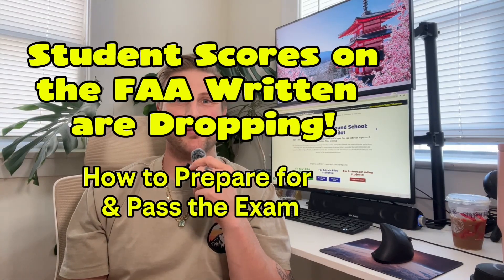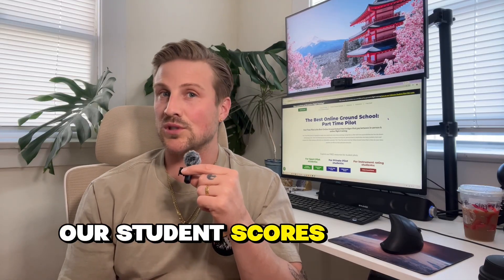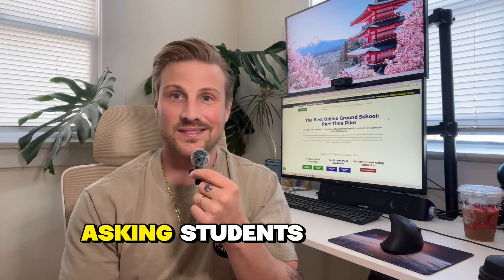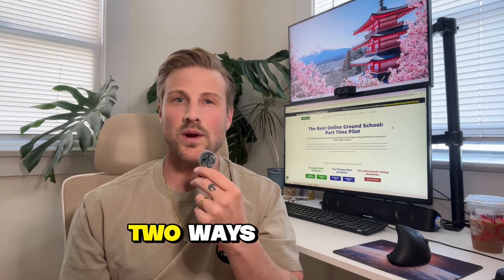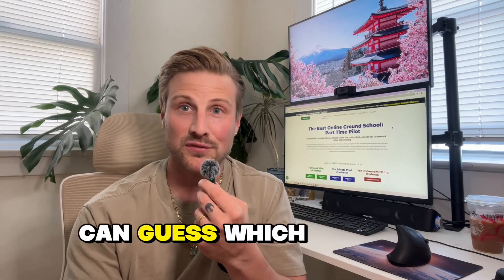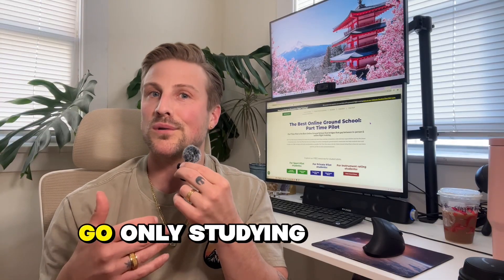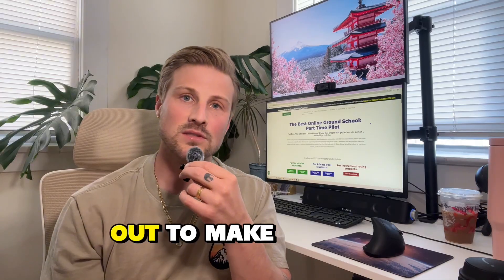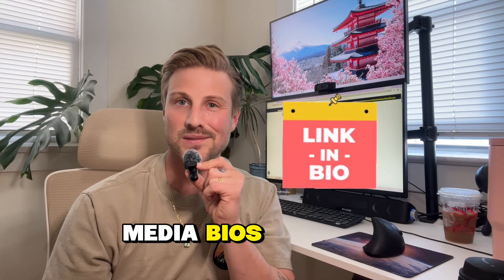FAA Written has Changed & Scores are Dropping... How to Study for the New Exam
In this video, I talk about what has changed in the FAA Written Exam for Private Pilot and Sport Pilot students in December of 2025 as well as how students can prepare to pass the test and what Part Time Pilot is already doing to stay ahead of the curve for our students.

🛫 Timestamps:
0:00 The 7-10% Score Drop
1:25 The History of FAA Changes
2:12 The End of "Question Harvesting"
3:47 2023 Update Recap
4:19 2025 Update: Scenario-Based Questions
4:53 The Cost of "Shortcuts"
6:38 Critical Safety Topics to Study
7:40 Part Time Pilot’s Response
9:57 How to access the full blog and ground school resources